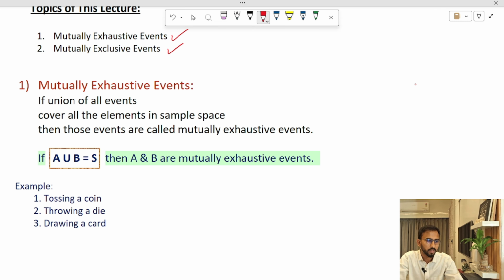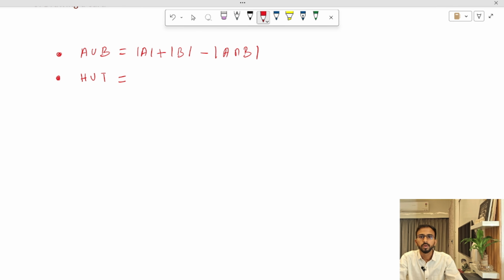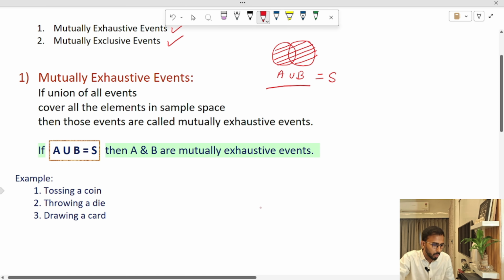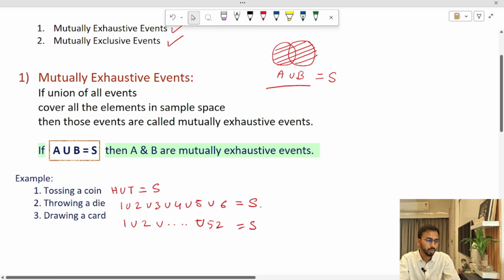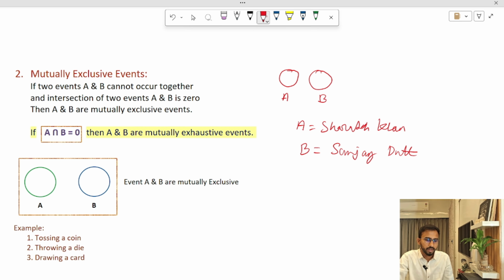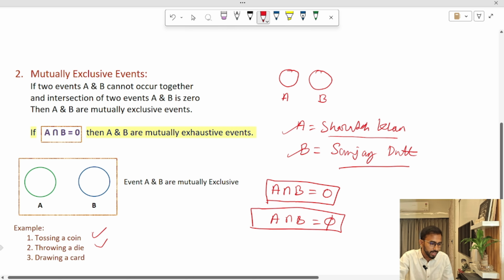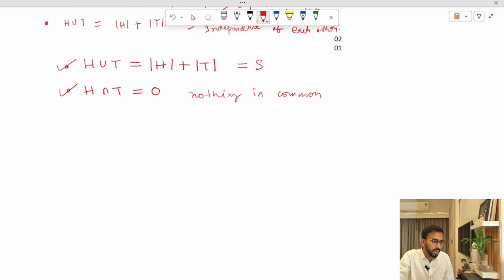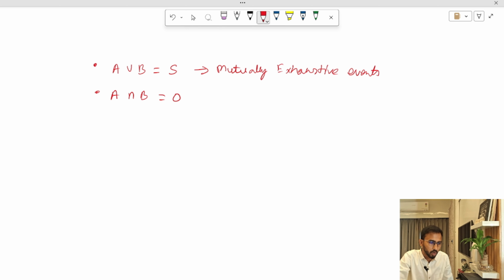Lec3: Mutually Exclusive & Exhaustive Events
Mutually Exclusive & Exhaustive Events
Link for Class Notes PDF :